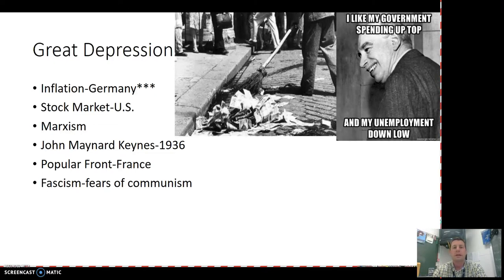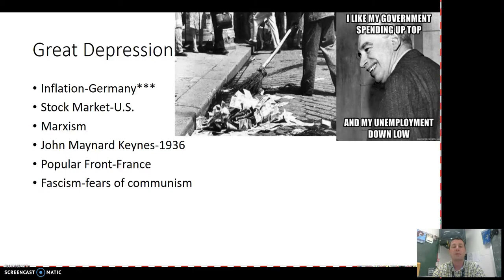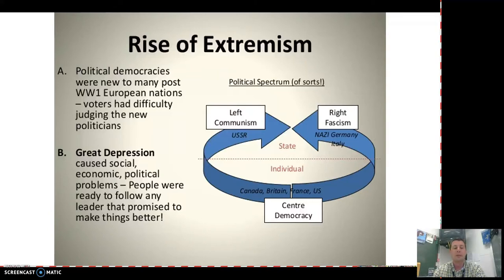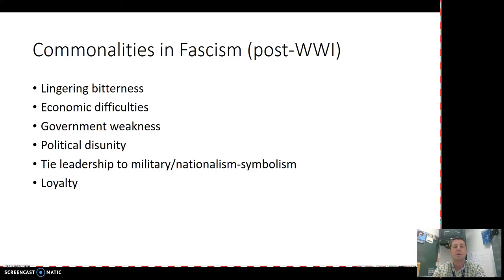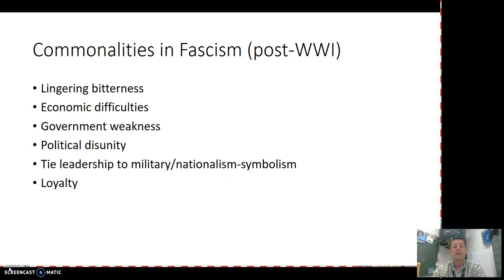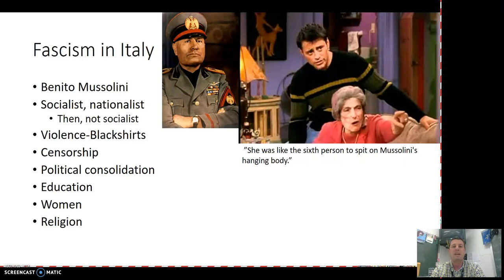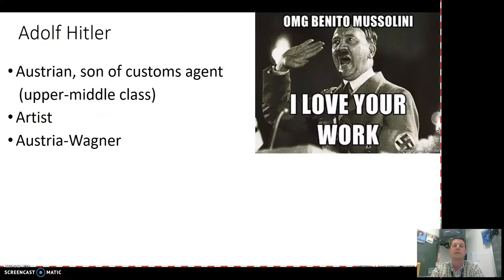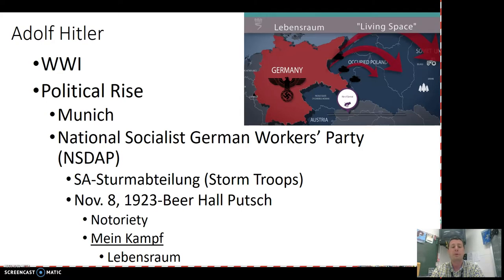Post WWI and Rise of Fascism